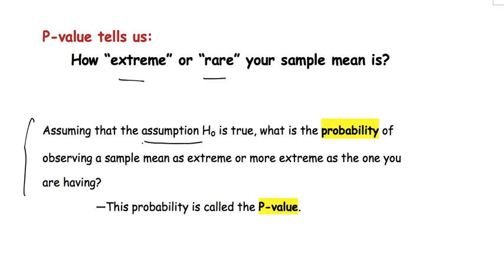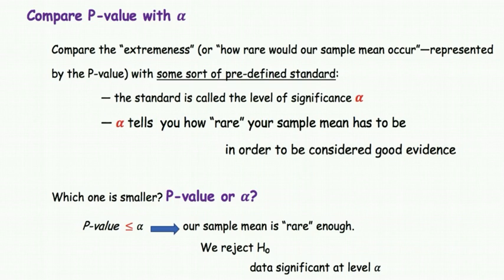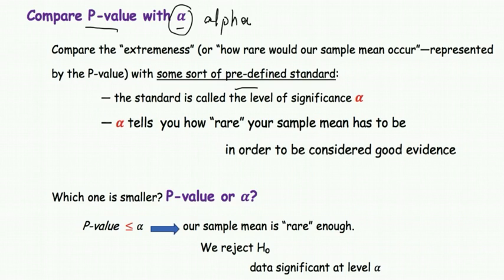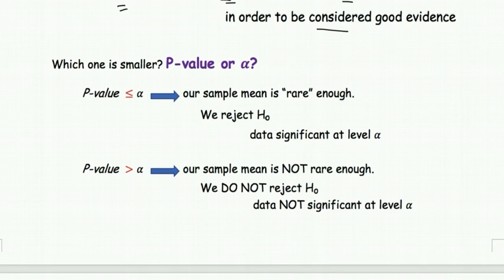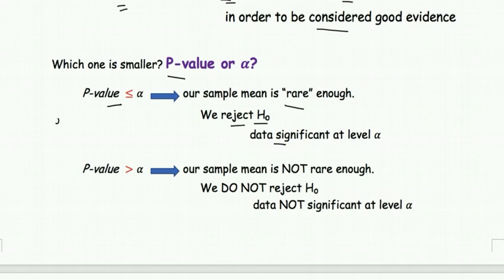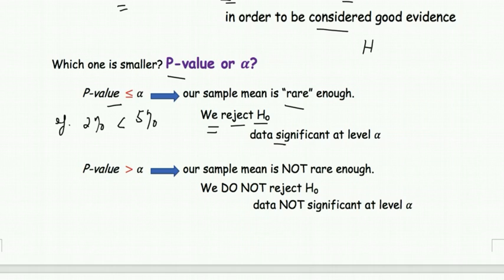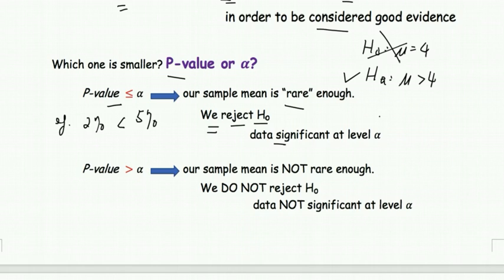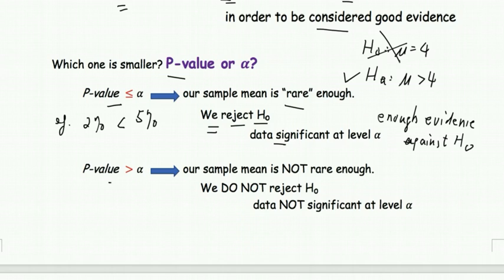ch17_3_4_combine_P